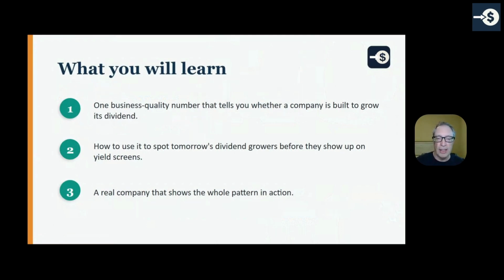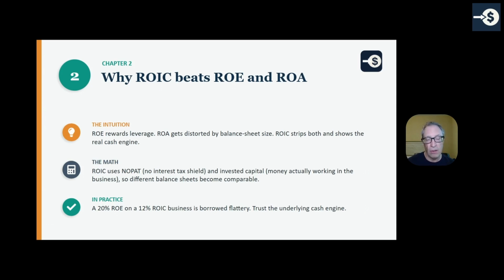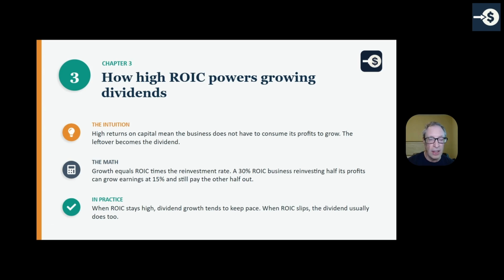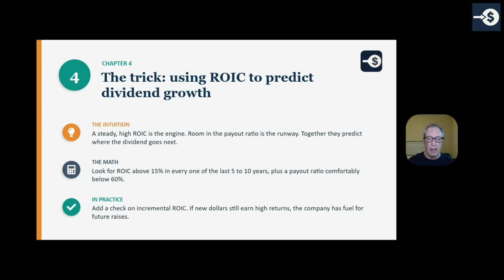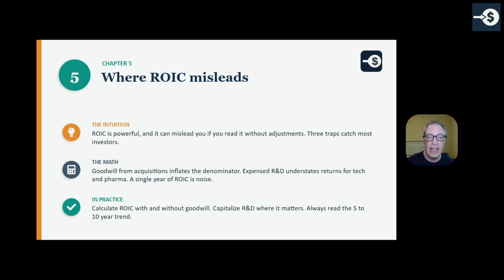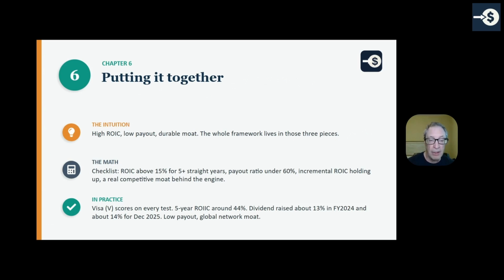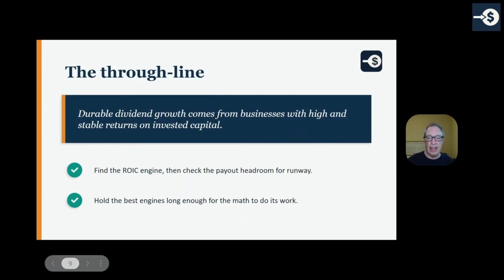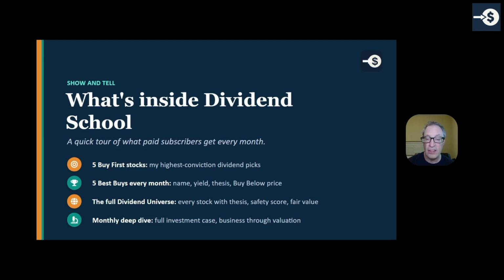The Number That Exposed 3 Fake Dividends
The One Metric Most Dividend Investors Ignore (ROIC Explained)

Most income investors chase yield. The best dividend growers are hiding in a different number entirely: ROIC, or return on invested capital. It tells you whether a business is genuinely good at making money or just good-looking on paper, and it's the clearest signal of which companies can keep raising their dividend for years.

In this Dividend School session I break down what ROIC actually measures, why it beats ROE and ROA, how to use it to spot tomorrow's dividend growers before they show up on yield screens, and where it can quietly mislead you. Then I put the whole framework to work on a real company: Visa.

If you only learn one metric this year, make it this one.

Chapters

0:00 Welcome
0:55 The one metric most dividend investors ignore
1:56 What ROIC actually measures (the formula)
3:24 Breaking down NOPAT and invested capital
5:56 Why ROIC beats ROE and ROA
8:20 The cash drag problem (Berkshire example)
9:06 When NOT to use ROIC (banks, insurers, REITs)
10:48 How high ROIC powers a growing dividend
11:50 Reinvestment rate and payout ratio explained
15:05 The trick: a 5-year ROIC chart + payout headroom
18:50 Incremental ROIC (ROIIC) made simple
20:40 Where ROIC can mislead you (goodwill and R&D)
25:53 Visa: the framework in action
27:16 The stablecoin and regulation threat to payments
32:47 The one thing to take away
33:57 What's inside Dividend School
38:15 Q&A: single stocks vs high-yield and aristocrat ETFs
45:35 Wrap-up and next session

Key takeaways

- Growth is capped by ROIC times the reinvestment rate, so high ROIC means more room to grow the dividend.
- Look for ROIC above 15% that's steady every year for 5 to 10 years, not a single peak.
- Pair high ROIC with payout headroom to find dividends with years of runway.
- Calculate ROIC with and without goodwill to see the true operating economics.

Tools mentioned in this video: Stock Simplifier and Fiscal.ai.

For a deeper dive on ROIC, I highly recommend the work of Michael Mauboussin.